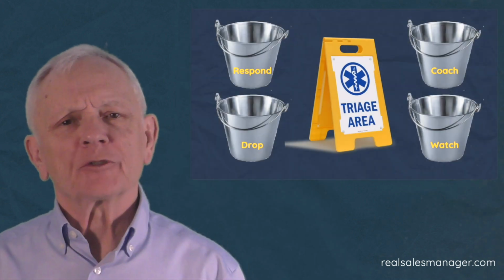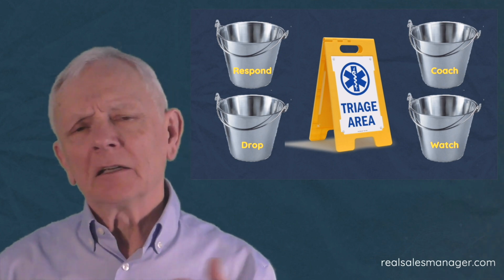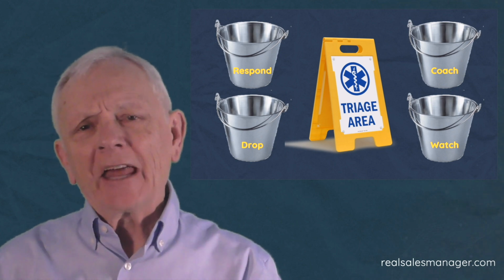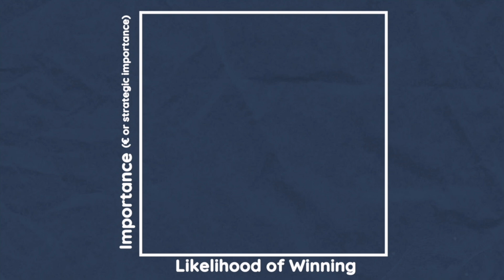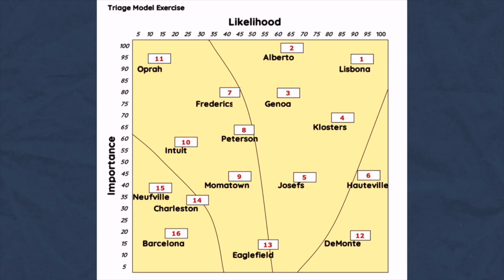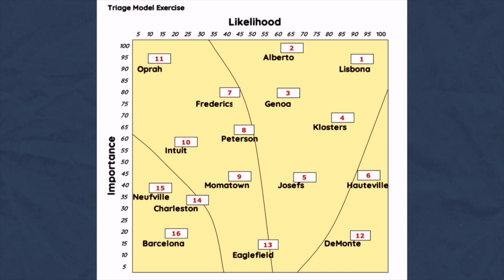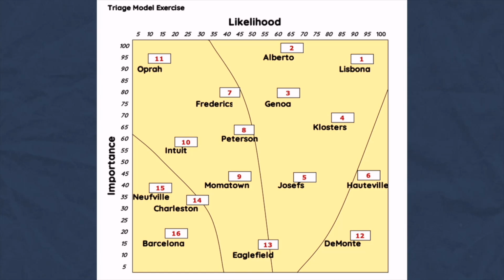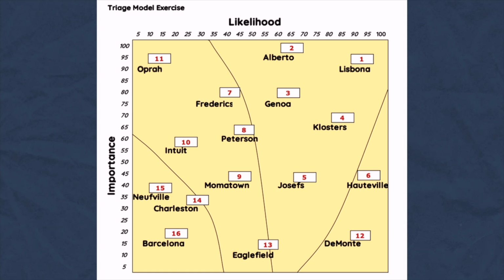134 Triage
*The exercise* referred to in the video can be downlaoded

*Summary*

The triage model helps sales managers prioritize deals in their pipeline by categorizing opportunities based on importance (deal size or strategic value) and likelihood of success (probability of closing). This tool optimizes resource allocation and coaching efforts.

Deals are classified into four categories:

*Watch* : High likelihood but low importance. Minimal involvement is required, focusing only on potential risks.
*Coach* : High importance with some uncertainty. These deals get maximum support, including coaching and resource allocation, to improve the chances of closing.
*Respond* : Low importance and low probability. Reactive support is provided, but proactive efforts are limited.
*Drop* : Low importance and probability. These deals receive no additional resources and are typically deprioritized.

The model emphasizes focusing efforts on high-value deals with significant uncertainty (Coach category) for maximum return, while deprioritizing low-value or unlikely opportunities. Exceptions may arise, such as ignoring high-probability, low-reward deals or deprioritizing unlikely but high-value ones.

The tool is a guideline, not a strict rule. It encourages reflection, focusing on “swing deals”—those that can be influenced for optimal outcomes. Managers are advised to apply the model to their current pipeline and refine strategies collaboratively.

The video is one in a series, please subscribe to get access to all of the other tutorials. to get other free activities and resources, as well as guides to the best sequence to view the tutorials.

*More*
At Real Sales Manager we are dedicated to helping aspiring, new and developing sales managers. We have found that by far the best way to do this is through coaching, but this can be enhanced by training. We've produced these tutorials to complement any coaching that you are receiving, either from an in-house coach or one of our Accredited Coaches. Your coach will normally recommend either a series of tutorials, or specific ones to complete between coaching sessions.